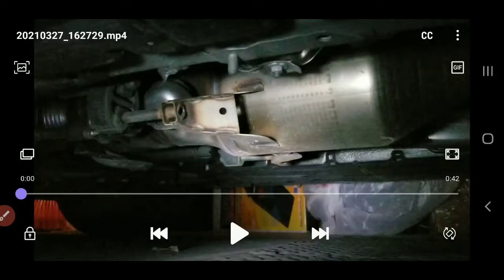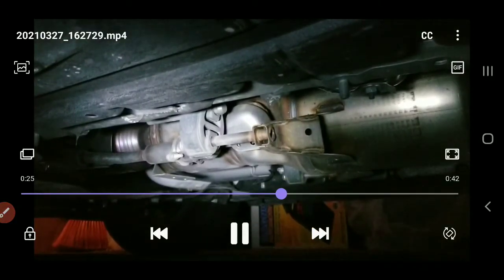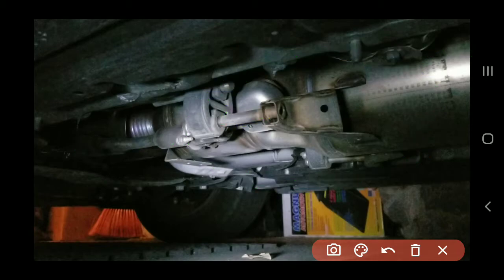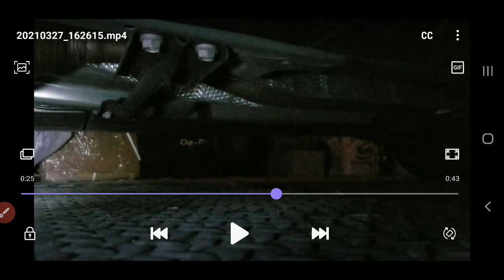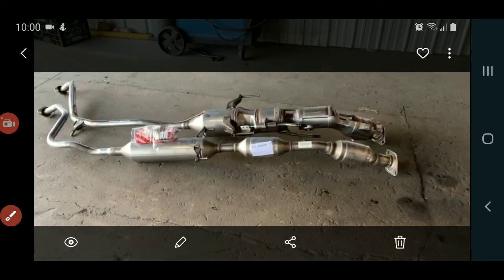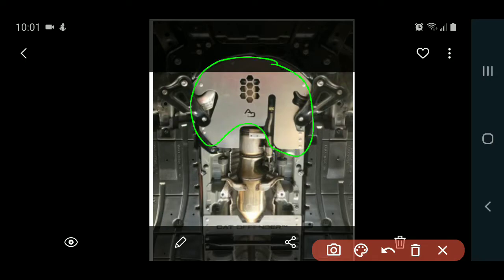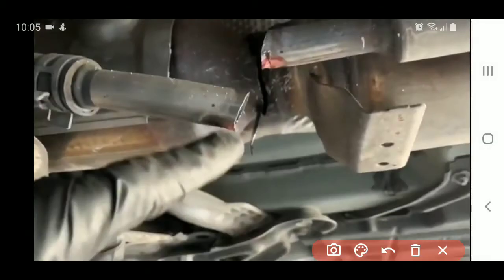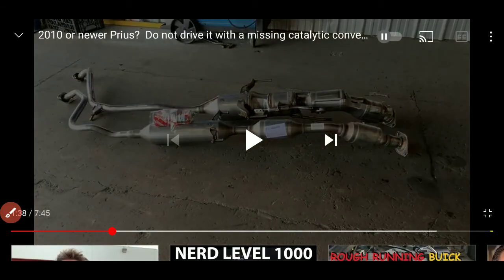Prius Gen 3 CAT vs Gen 2, which one would the thieves choose?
I made this video to show my research on finding the differences between the Prius Gen 2 catalytic converter versus the Prius Gen 3 catalytic converter.  How likely is the Gen 3 going to suffer the same fate as Gen 2?  I wanted to see if Gen 3 is also as susceptible as Gen 2 when it comes to CAT theft.
Here I found images of both side by side from muffler tech.  Here's the link to the video:

Thanks for such good service, he explains in detail very well and I found his channel very useful.

I went on to understand why Gen 3 has coolant in the CAT!!!

For 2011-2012 Prius V, there was a service campaign to fix that valve that leaked coolant.  There's no mention of Gen 3 normal Prius, however, seeing my coolant level drops a few centimeter level, I have doubt that even our Gen 3 might have a chance to leak coolant there.  anyways...